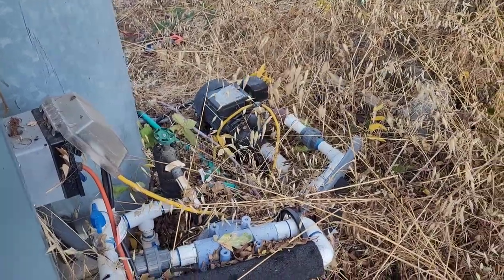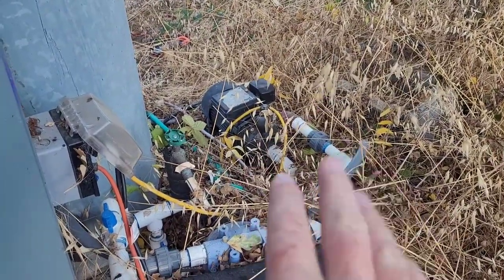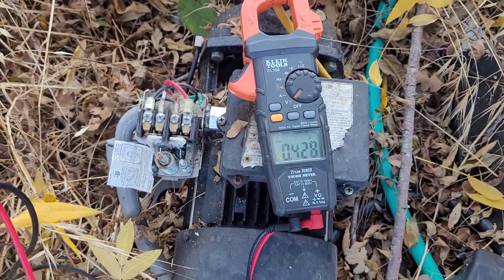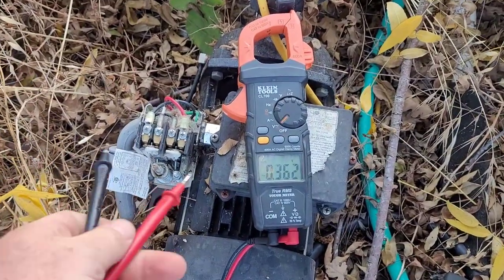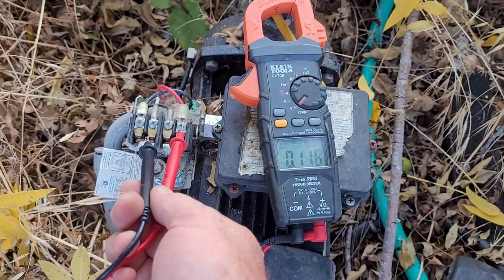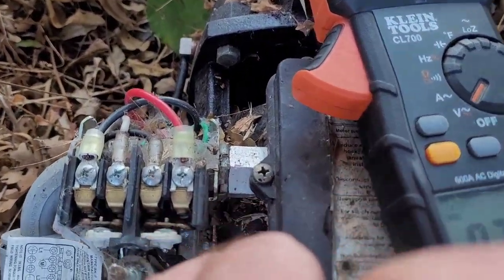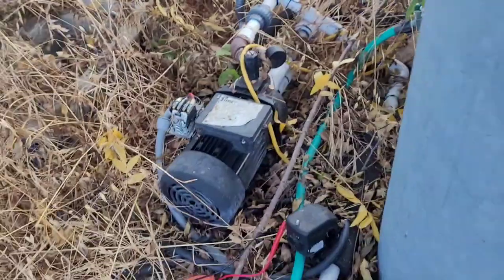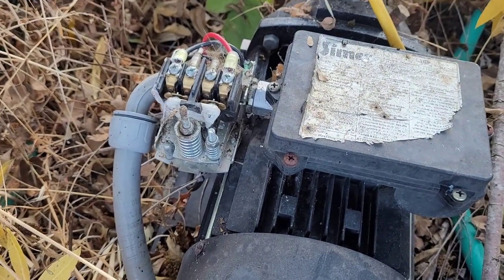Troubleshooting Well Pump Pressure Switch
quick rundown how to troubleshoot